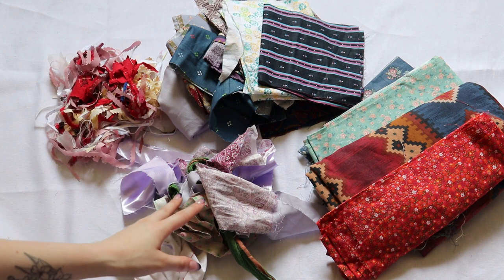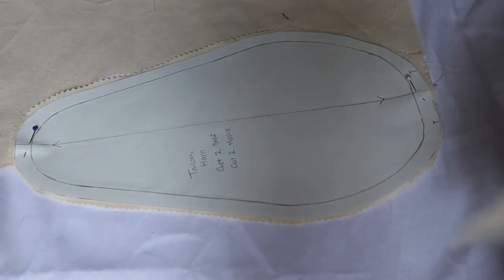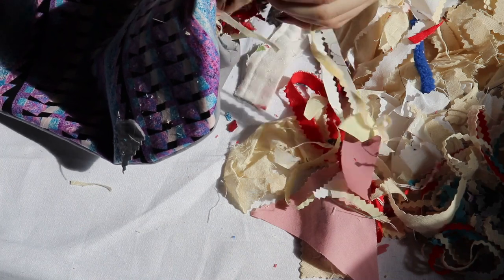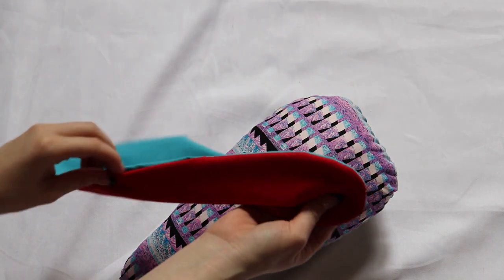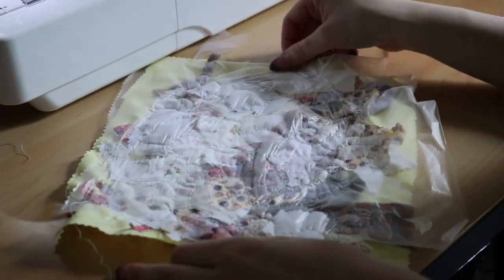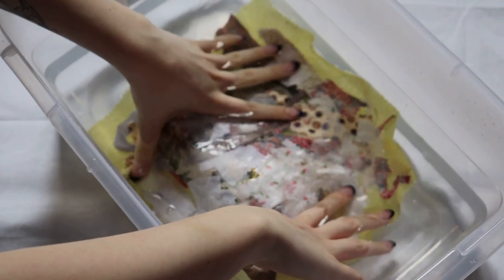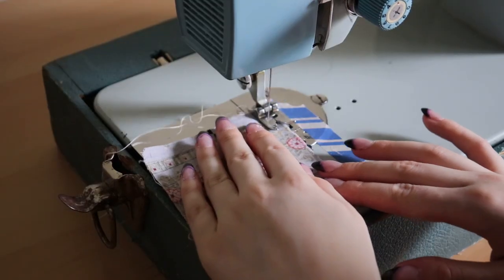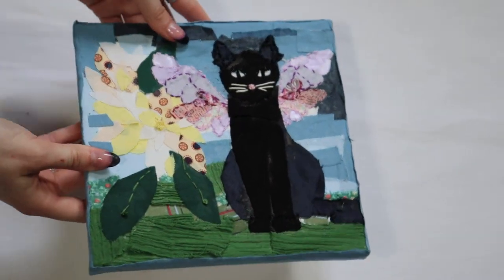scrap fabric projects | zero-waste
In this video, I show you some projects and ideas of what you can do with your scrap fabric. Some of us may not think of anything when we toss our cut-offs out but eventually, they do add up and surprisingly you can do a lot with little pieces of fabric.
I hope this video interests you and I hope to do more videos like this. I'm sure my awkwardness will get better over time.

00:00 intro
02:22 fabric scraps
03:33 DIY pressing ham
08:09 scrap fabric into new fabric
13:06 patchwork fabric
14:10 canvas art